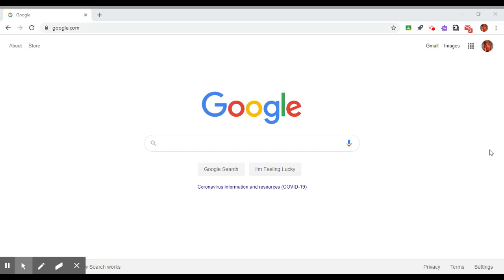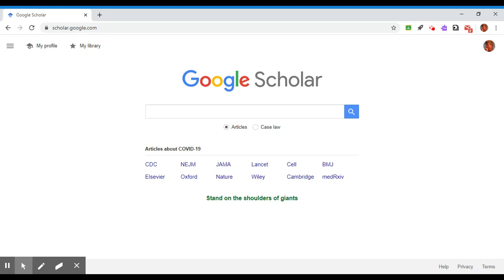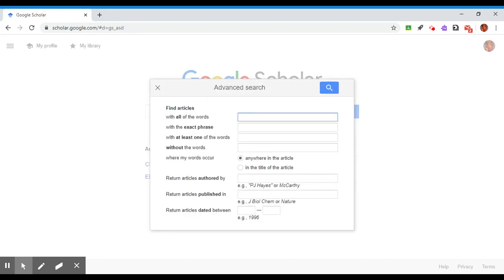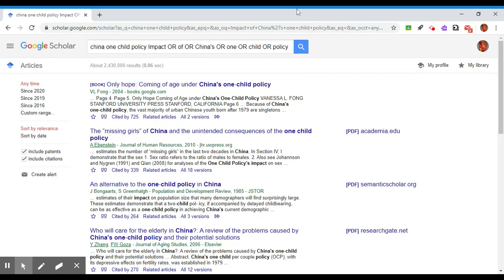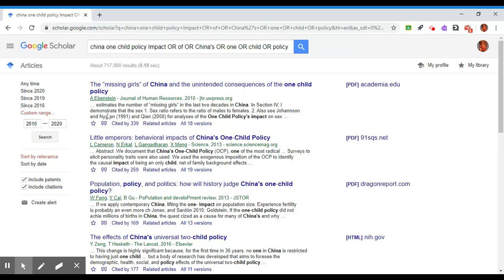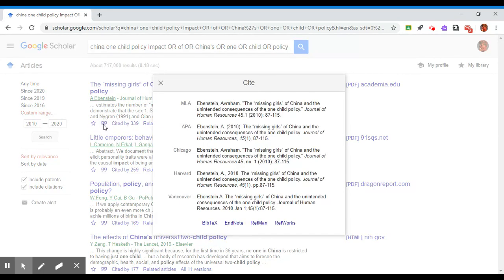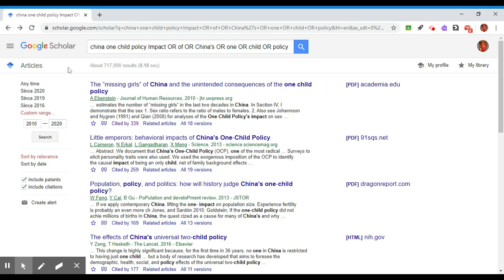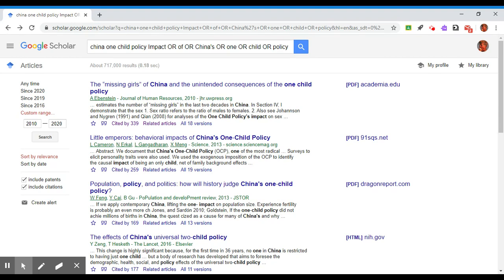Intro to Google Scholar 1